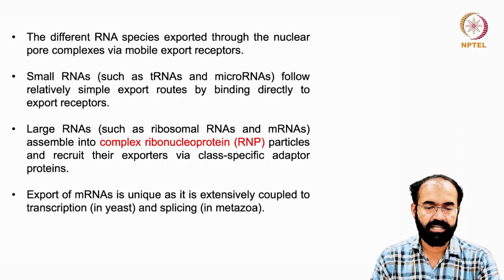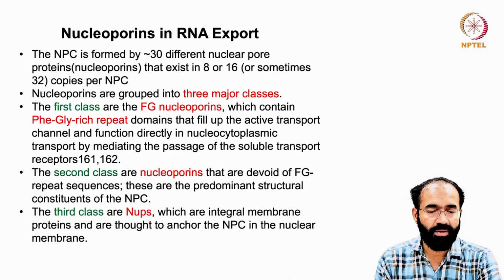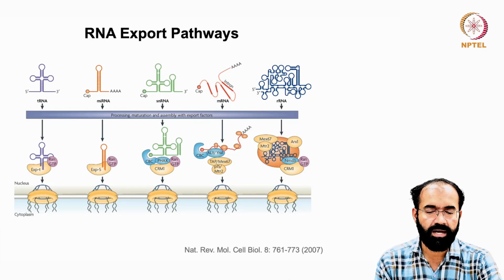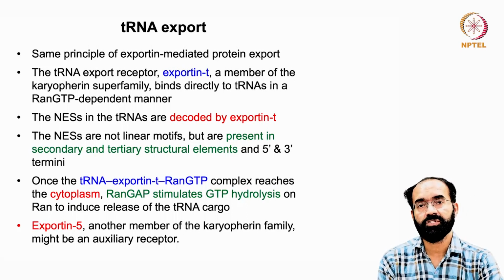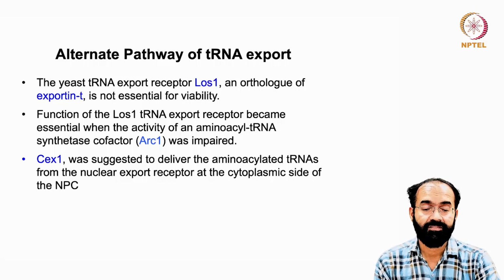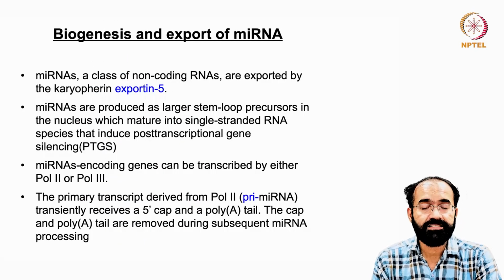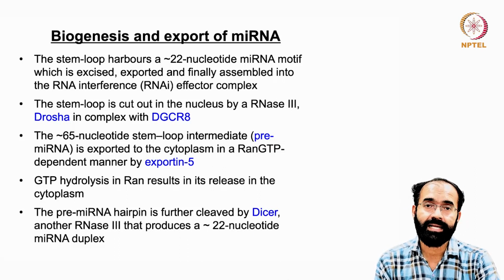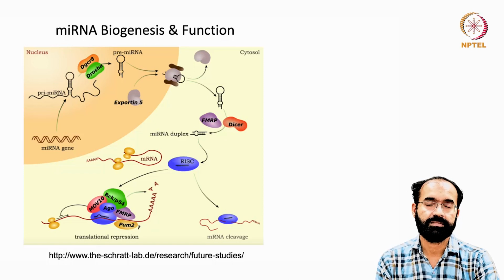snRNA, rRNA, miRNA, siRNA Processing, Export and Function: Nucleoporins and miRNAs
Nuclear pore complex and nucleoporins. Biogenesis of miRNAs. tRNA transport